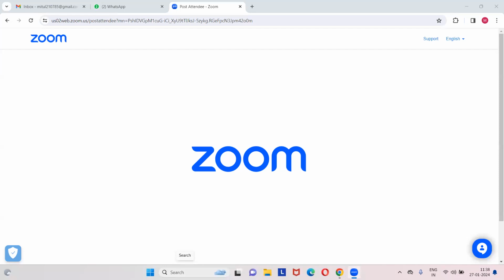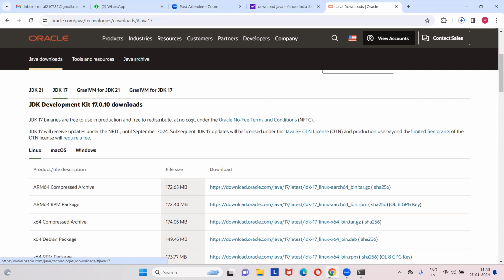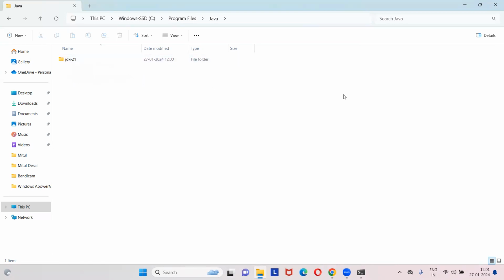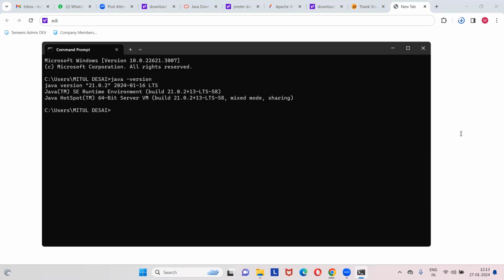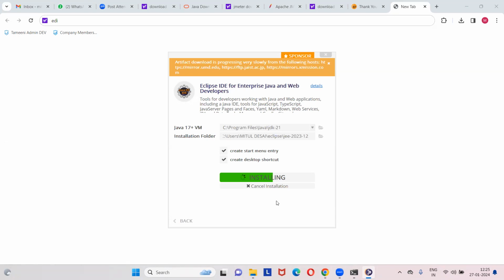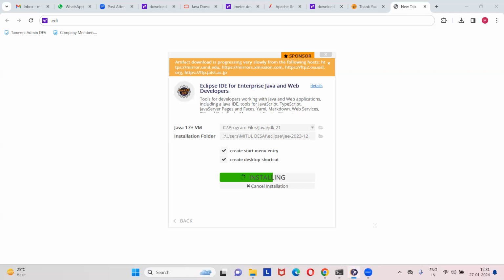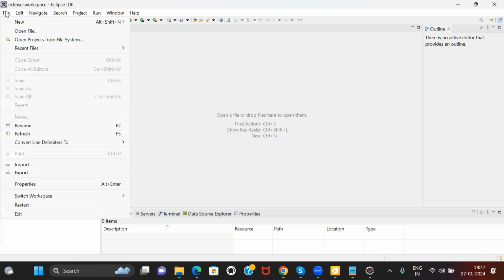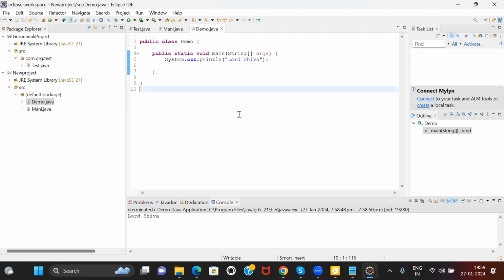Proper Way to install Java And Eclipse with related Interview Questions-Answers | Pradeep Nailwal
Proper Way to install  Java And Eclipse for Selenium Learning ?